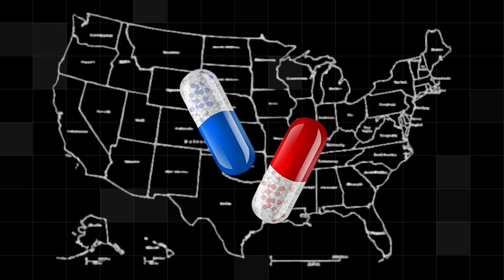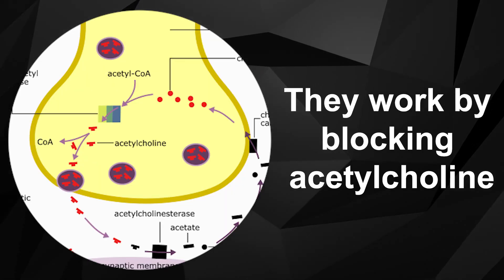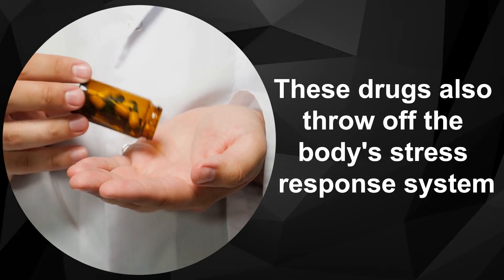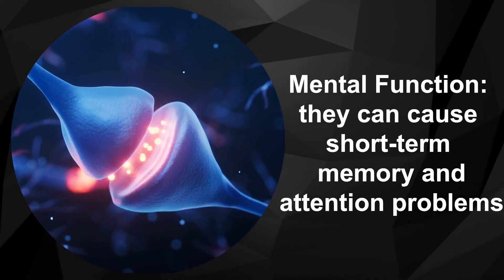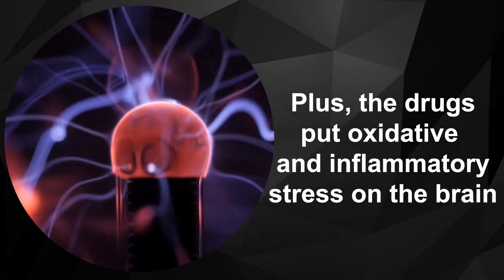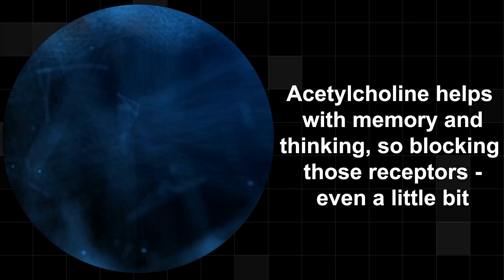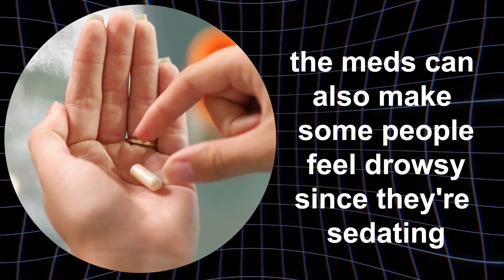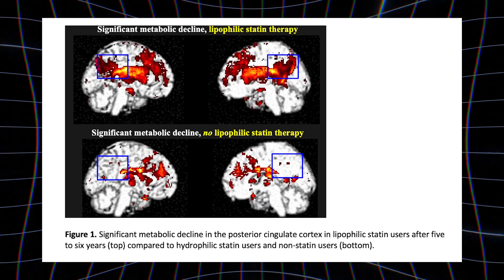WAKE UP PEOPLE! 8 SHOCKING MEDS THAT CAUSE BRAIN DAMAGE AFTER 50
These 8 MEDS Cause Serious Dementia and Damage the Brain